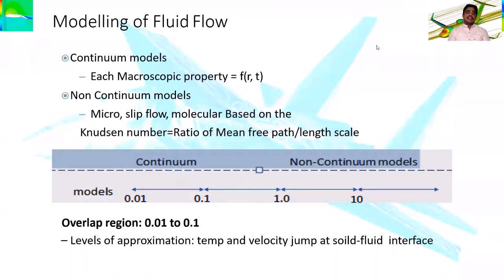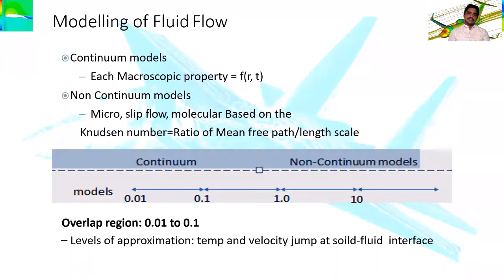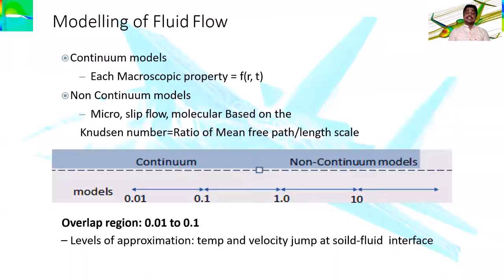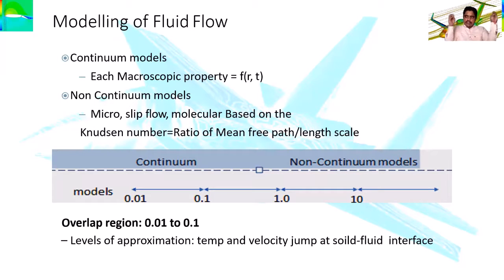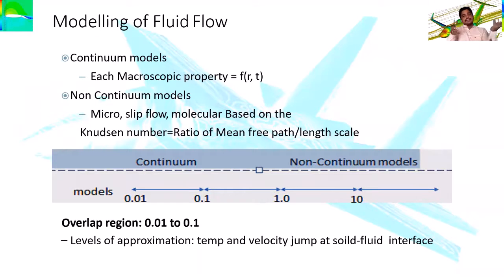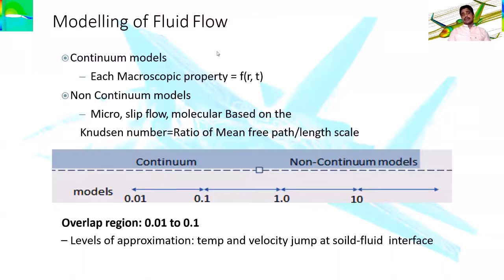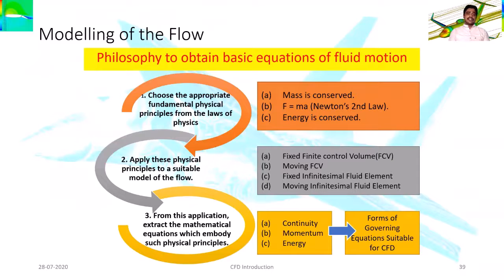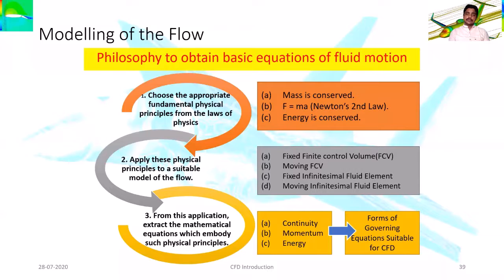Modelling of Fluid Flows